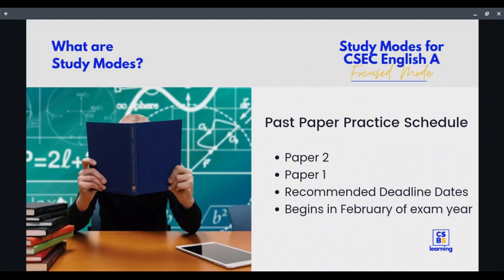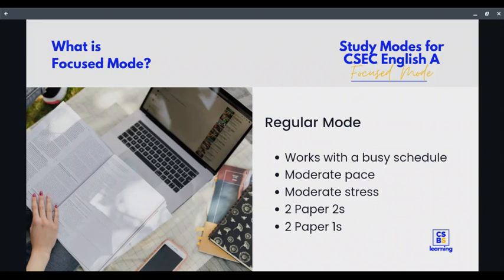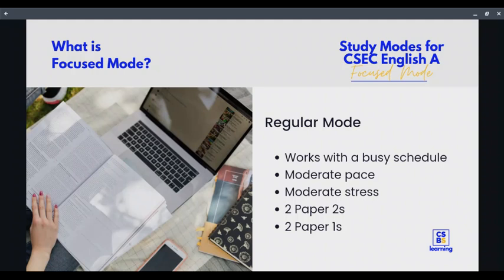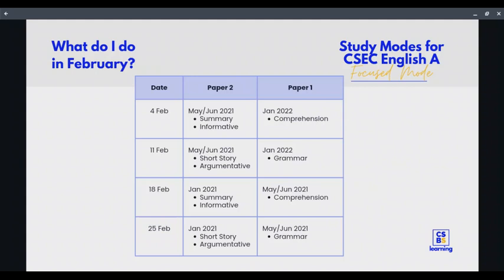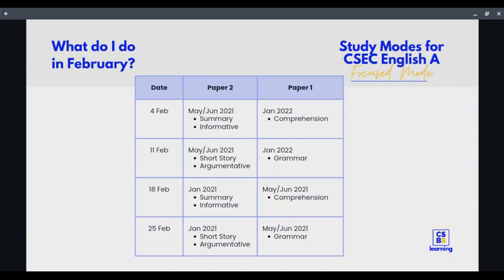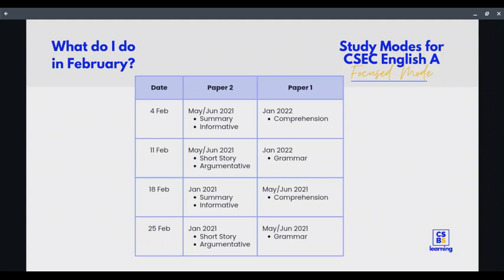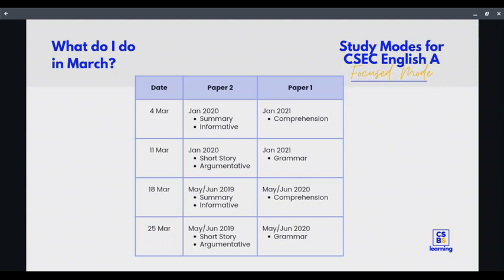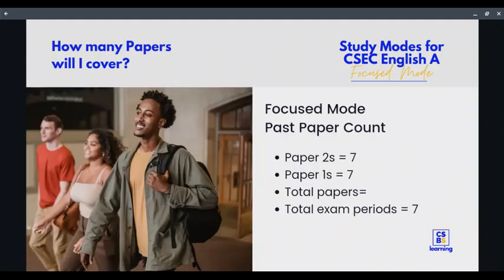FOCUSED Study Mode for CSEC English A | How to prepare in your exam year - Part 1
Welcome Successors!
In this video: Ms Chanelle shares the secrets of preparing for CSEC English A exams in your exams year. This is just Part 1.

0️⃣: 00:00 - Welcome to Study Modes!

✨ 1️⃣: 00:22 - How this video can help you prepare for exams ✨

2️⃣: 01:11 - Focused Mode = moderate pace + minimal stress

3️⃣: 02:36 - Ms Chanelle presents the Focused Mode schedule

4️⃣: 03:46 - February Focused Mode recommendations (screenshot!)

⚠️ 5️⃣: 04:10 - Ms Chanelle shares why this schedule works ⚠️

6️⃣: 05:25 - March Focused Mode recommendations (screenshot!)

7️⃣: 05:45 - April Focused Mode recommendations (screenshot!)

8️⃣:  06:13 - Complete 7 exam periods in 3 months‼️😌

9️⃣: 07:00 - Why completing 7 exam periods is still phenomenal and focused!!!

🔟: 07:35 - Look out for Part 2 ‼️😎😌😏